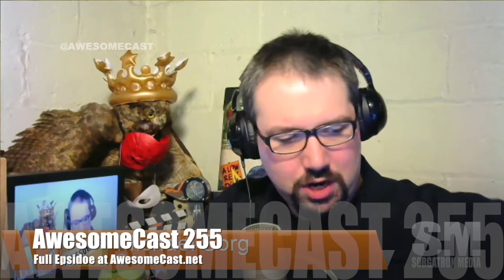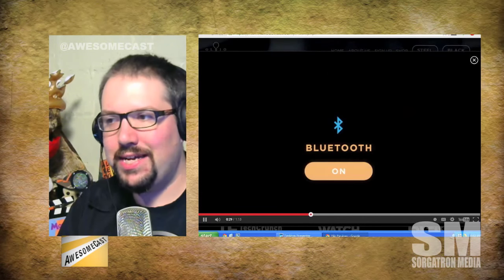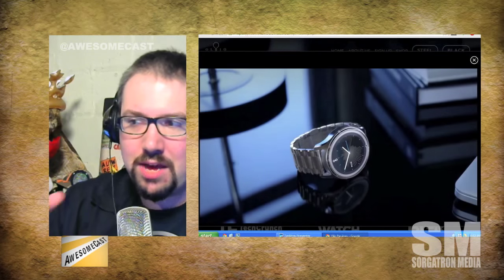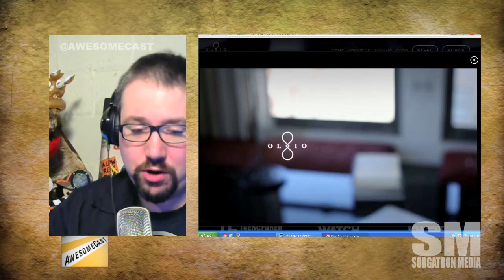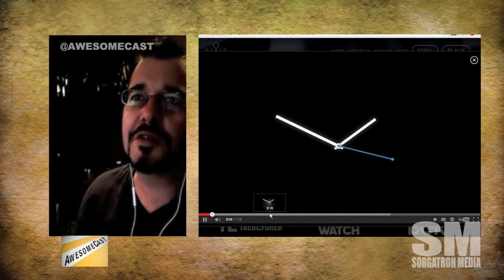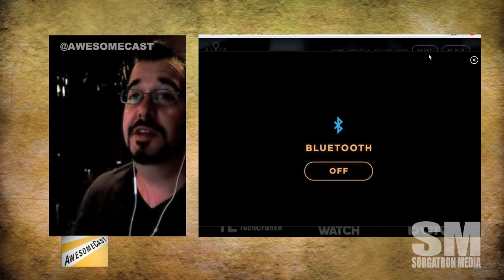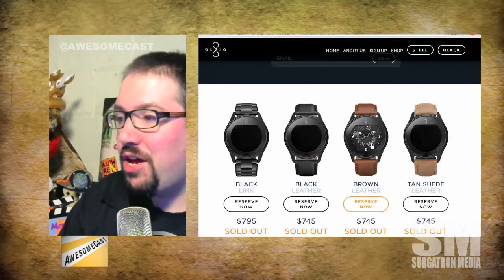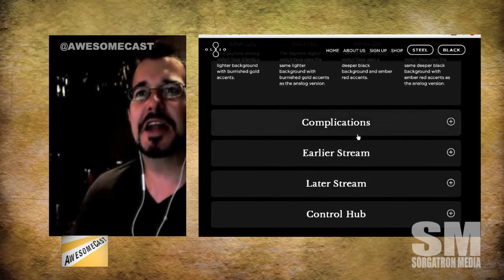Olio Smart Watch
The Olio Smart Watch tries to make a smart watch an awesome watch first. But does it bring something special?